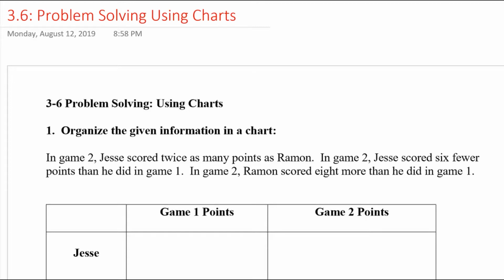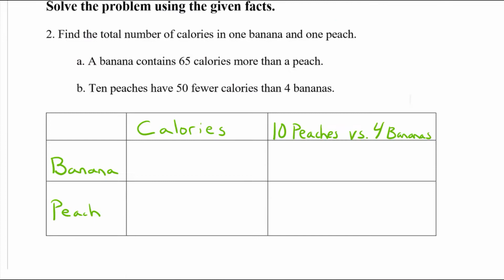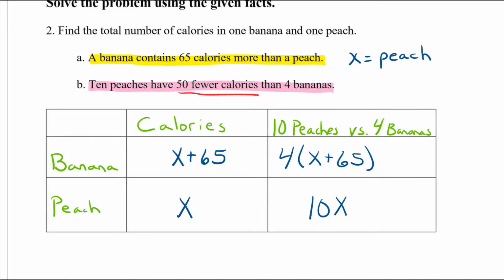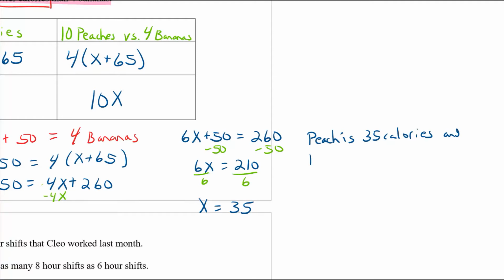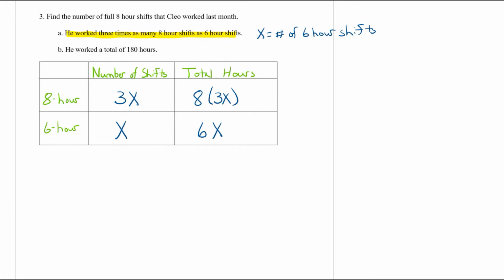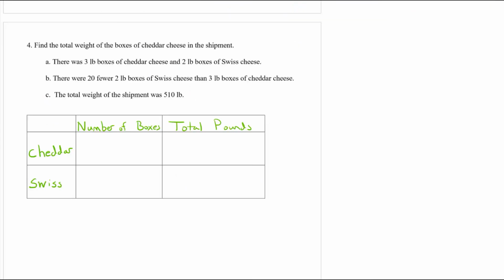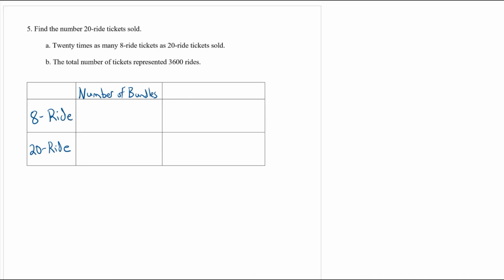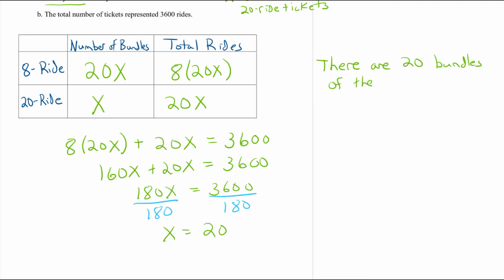3 6 Red Problems with Charts